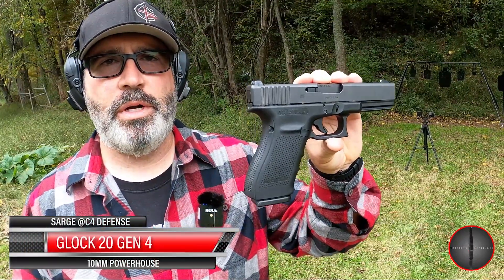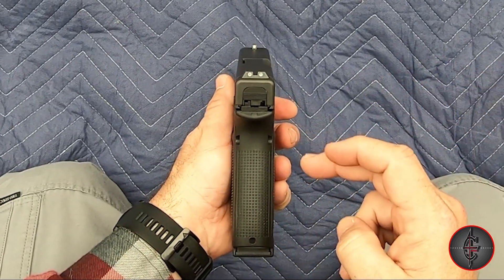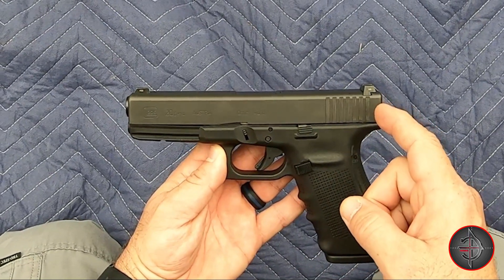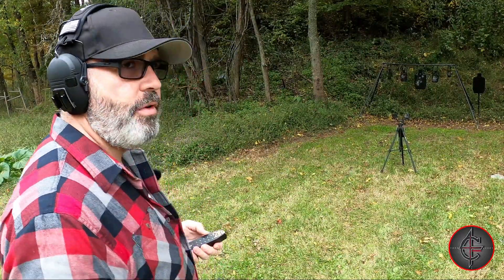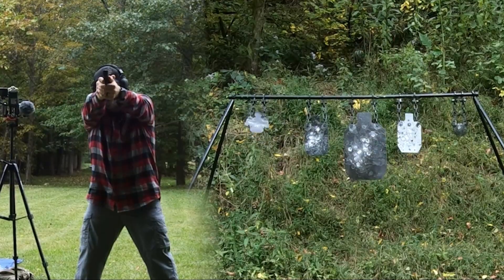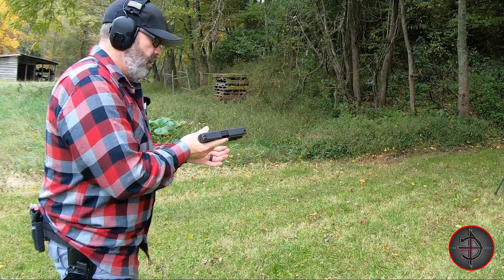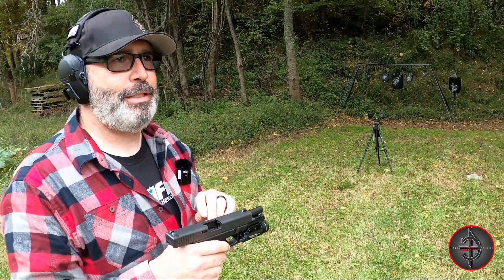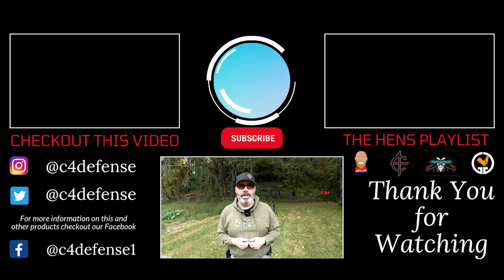Glock 20 Review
Glock 20 Review: This is Sarge here at C4 Defense, today I'm going to show you my new heavy duty 10mm Glock 20. I've been wanting a G20 for a while now and finally had the opportunity to pick one up. This thing is an absolute beast. It handles the 10mm recoil very well. The only thing I wish is that I hadn't waited so long to pick up a @GlockIncSmyrna 20 10mm for myself. This is also my first 10mm, but it won't be my last. Be sure to stick around to the conclusion and let me know what you think of my new end screen.

💲C4 Gear

0:00 Glock 20 Review Intro
0:44 Closer Look
2:29 10mm Cartridge
3:01 Shooting Impressions
4:20 Amazon Battle Belt
5:00 Self Defense Style Shooting
5:30 Precision Shooting
5:53 Final Thoughts

c4defense sargec4defense review @Glock, Inc. @Streamlight